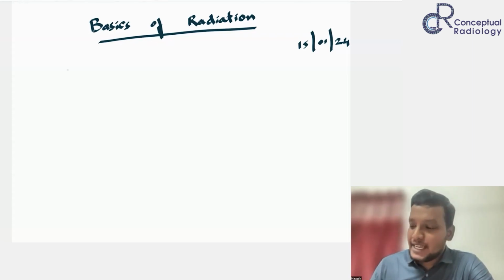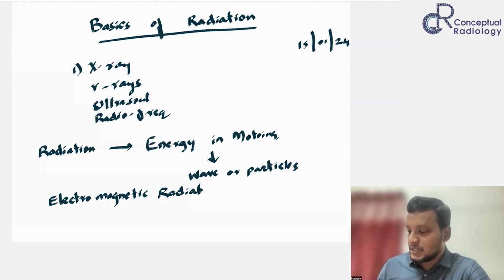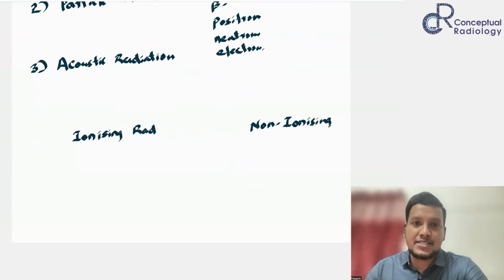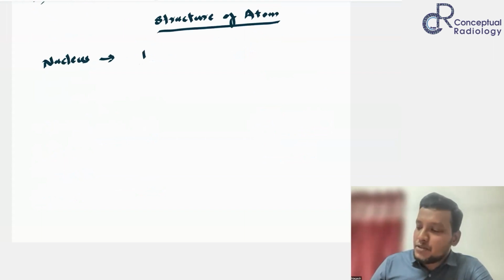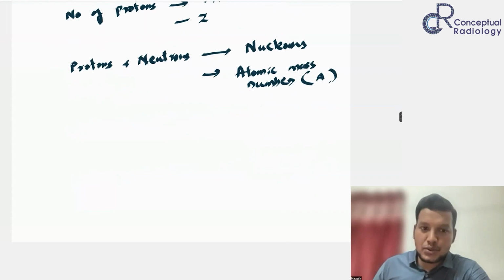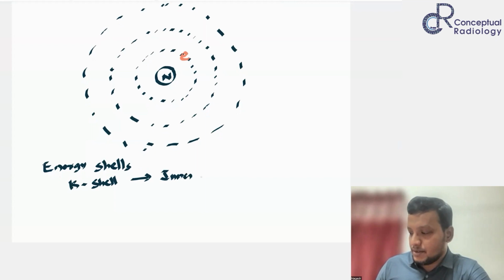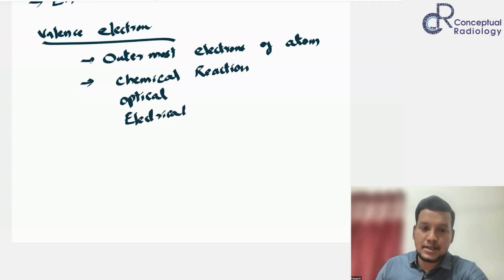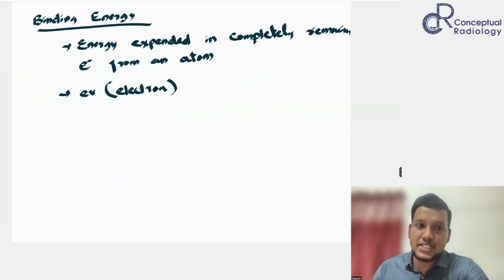Demystifying Radiation Basics with Dr. Nagesh Wadgera: A Comprehensive Overview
Come learn about the Basics of Radiation with Dr. Nagesh Wadgera in this insightful Session. Explore the diverse types of radiations used in medical imaging, from x-rays and gamma rays to sound waves and radio frequency waves. Gain insights into the structure of an atom, understanding atomic components like protons, neutrons, electrons, and energy shells. Dr. Nagesh breaks down the concepts of binding energy, ionising and non-ionising radiations, and the crucial role of valence and free electrons.

Don't Wait!